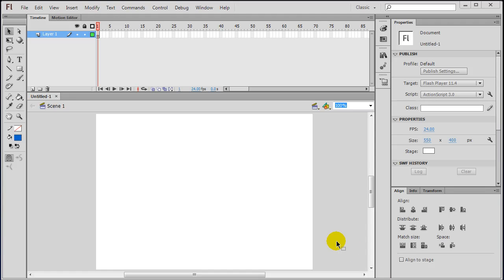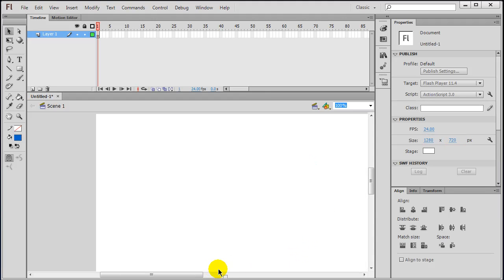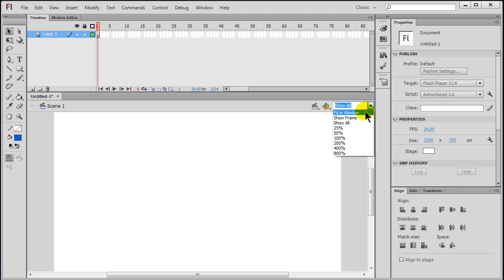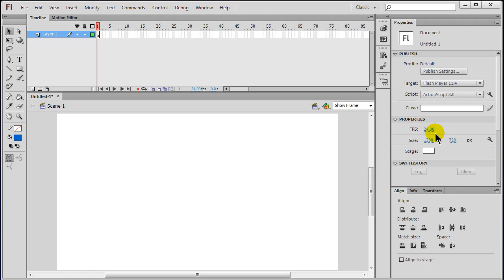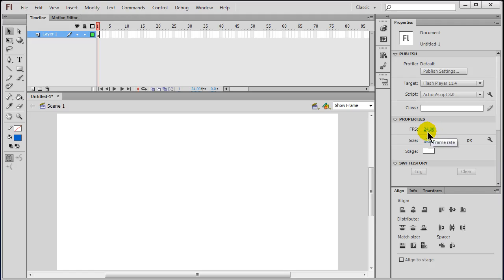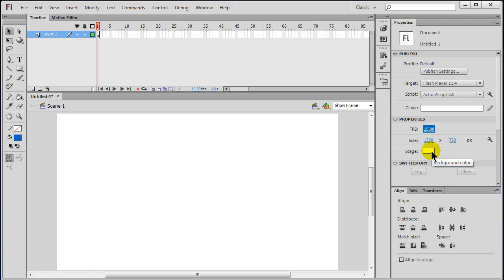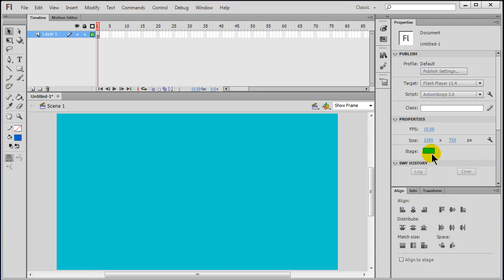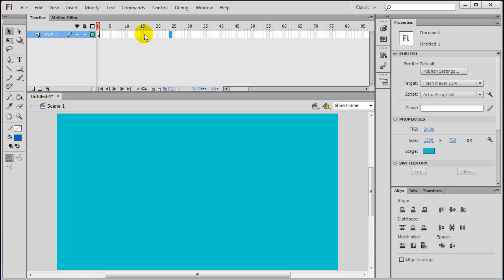Setting Stage Properties in Flash